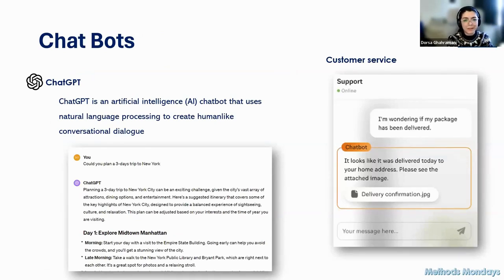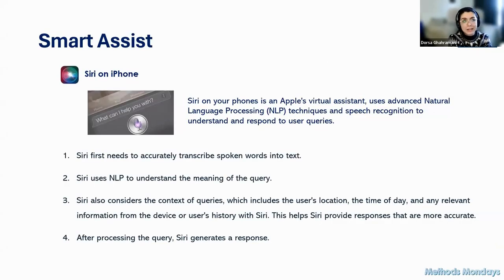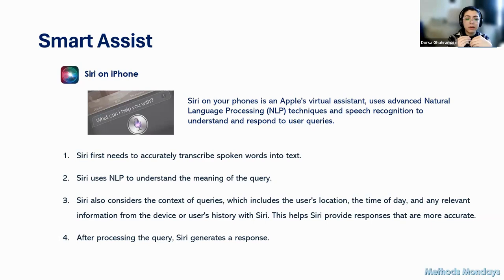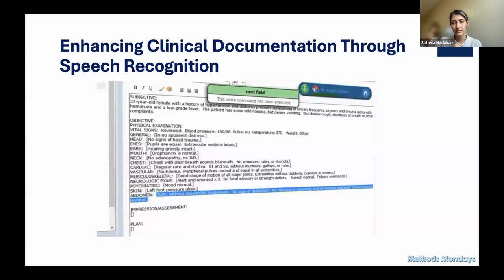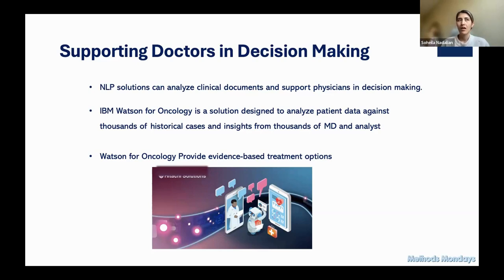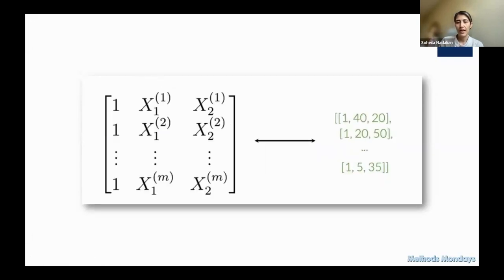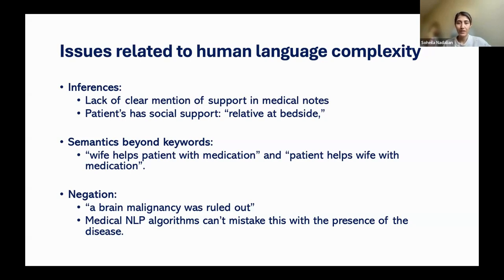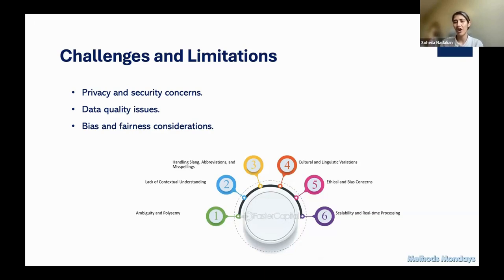Natural Language Processing (NLP) in Healthcare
HSPRI Presents: Methods Mondays
Presented by: Dorsa Ghahramani and Soheila Nadalian
Monday, March 4 @ 12 PM EST (Virtual Seminar)

Dorsa is a data analyst at HSPRI focusing on OHDP-Q projects. She holds master’s degrees in Healthcare Systems Engineering and Systems Science. Her expertise in data analytics, machine learning, data science, and developing healthcare data-driven tools, combined with an understanding of healthcare systems, enables her to skillfully analyze and interpret complex datasets.

Soheila is a data analyst at HSPRI, working on OHDP-Q projects. With a Master's in AI and System Design, she excels in data analytics, machine learning, and natural language processing. Her work focuses on extracting insights from complex datasets to drive impactful solutions.